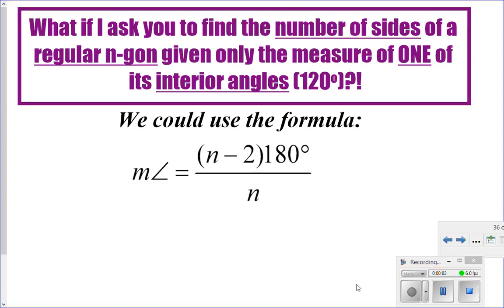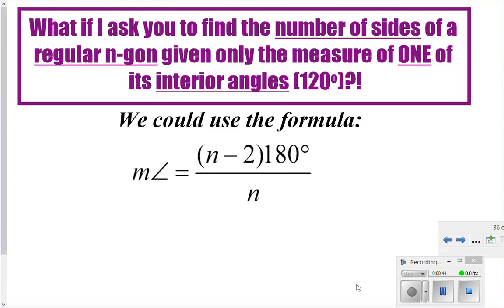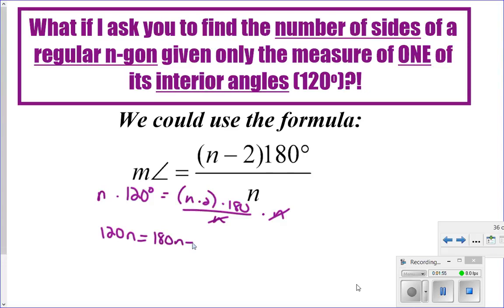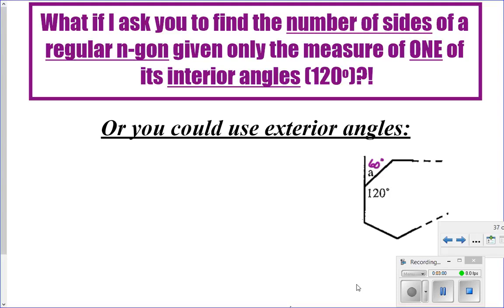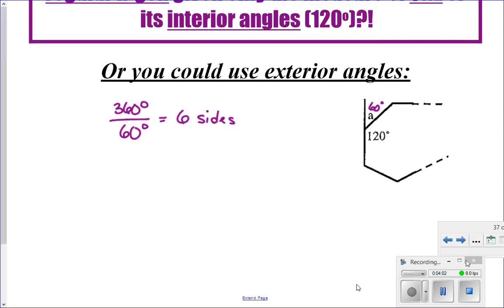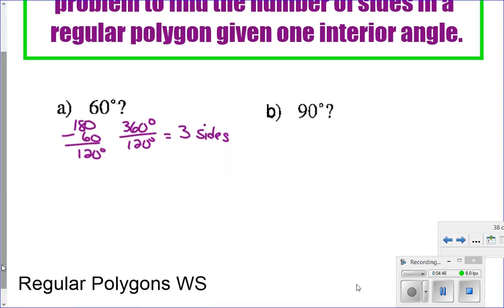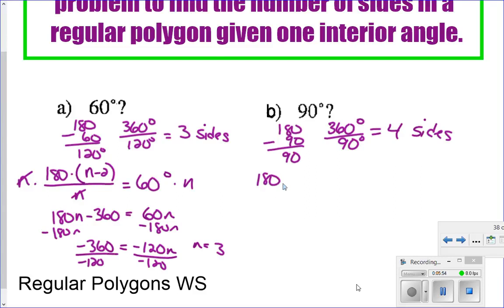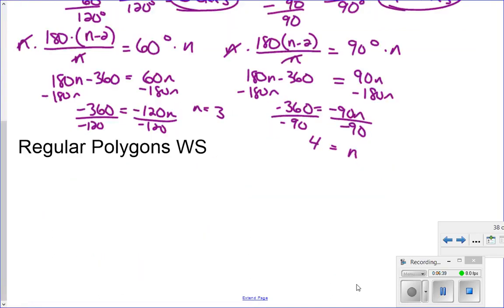regular polygons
Geometry